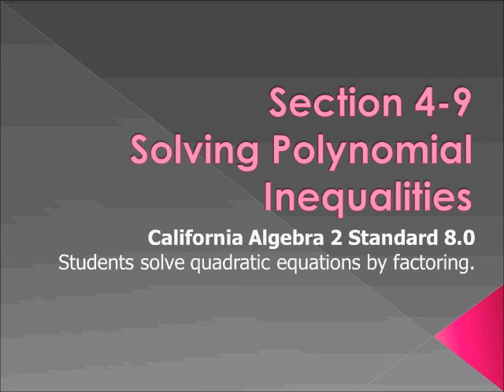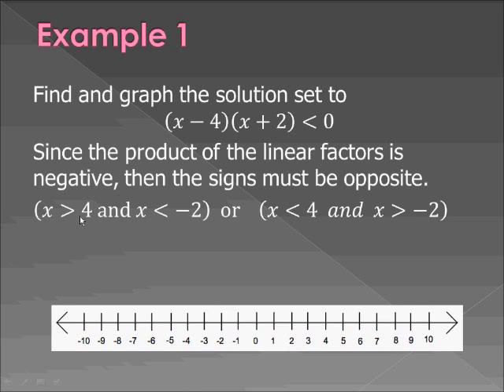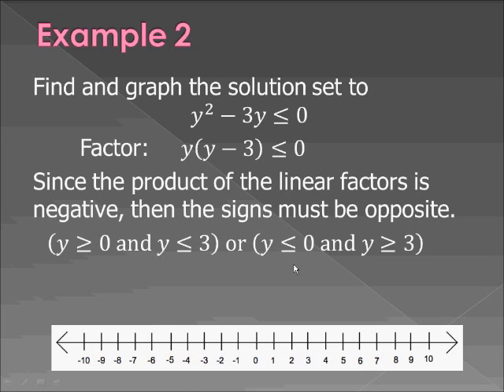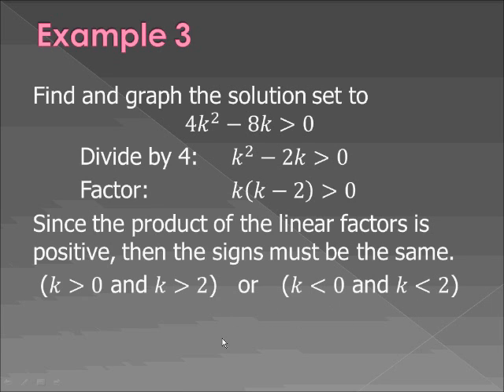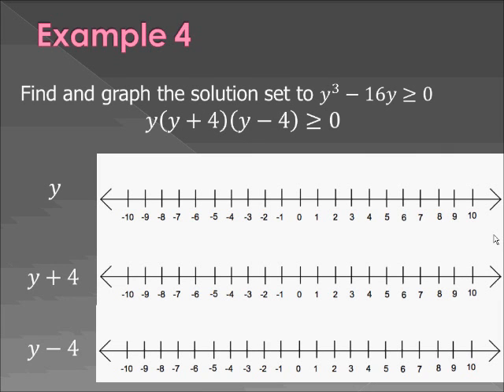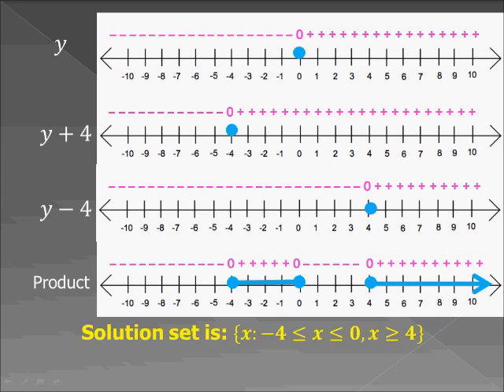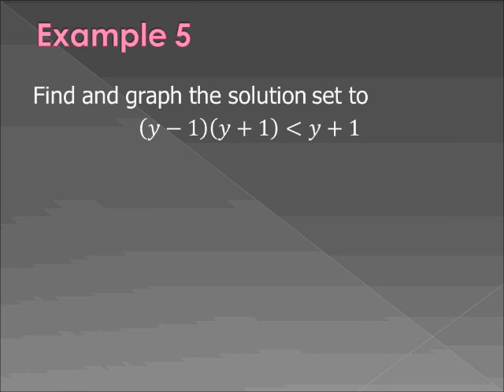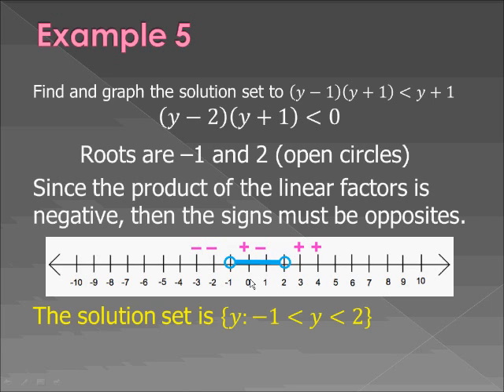4-9 Solving Polynomial Inequalities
For Mr Liao's Algebra 2 / Trig class at Milpitas HS.